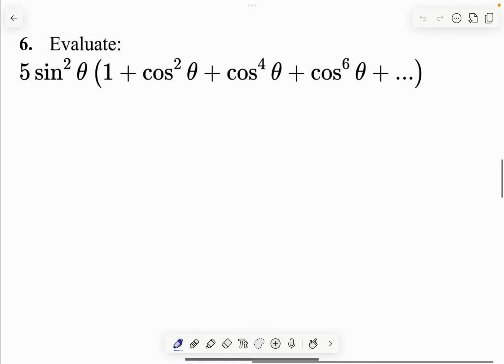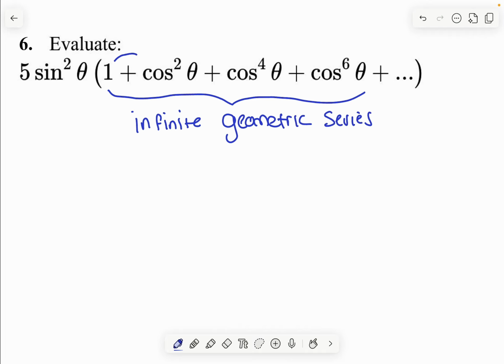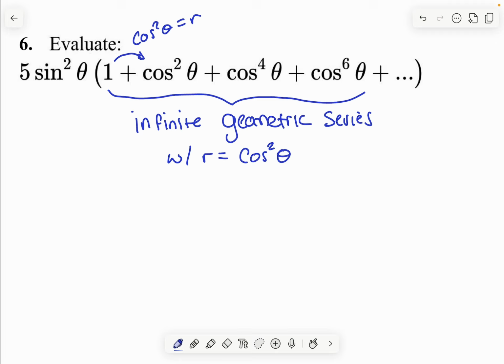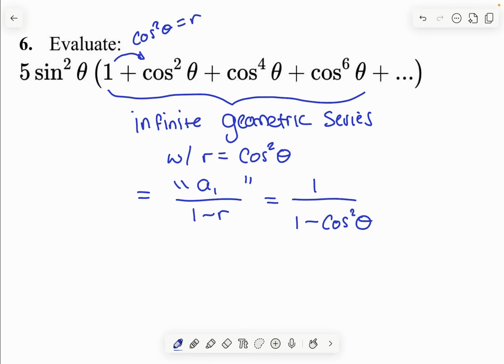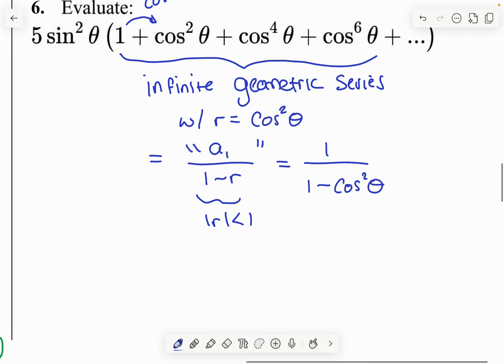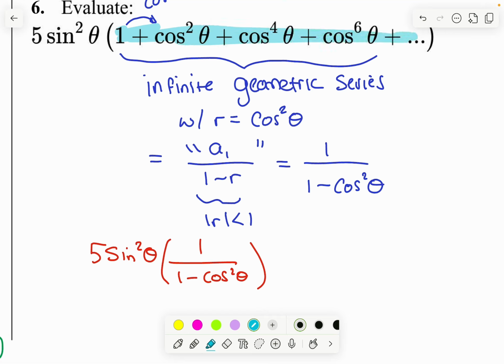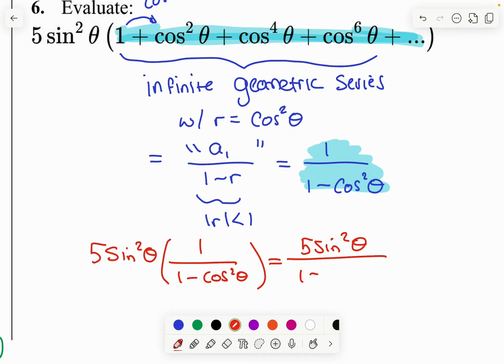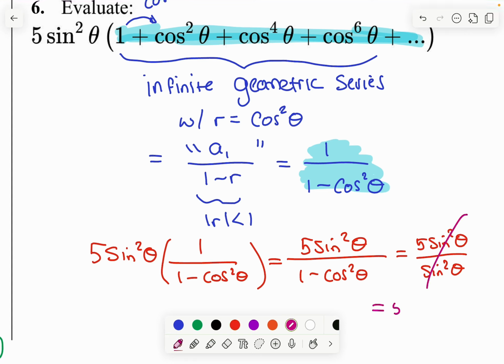Infinite Geometric Series Challenge Problem 1